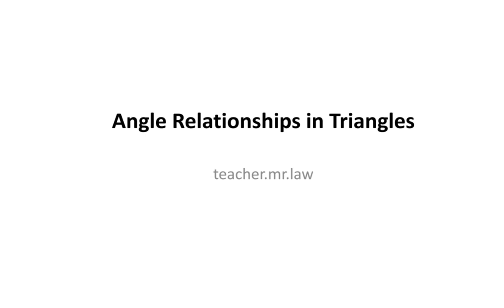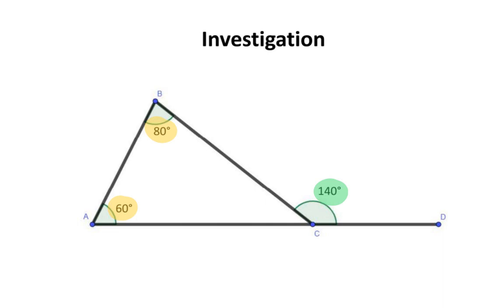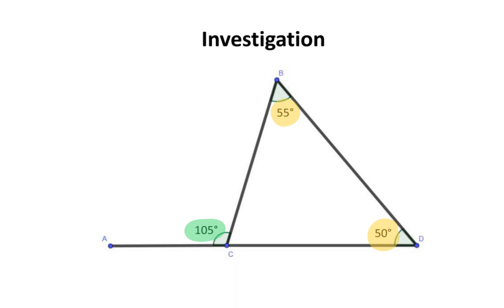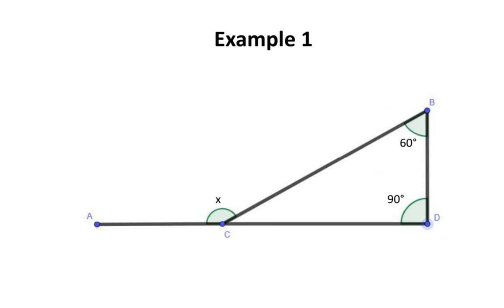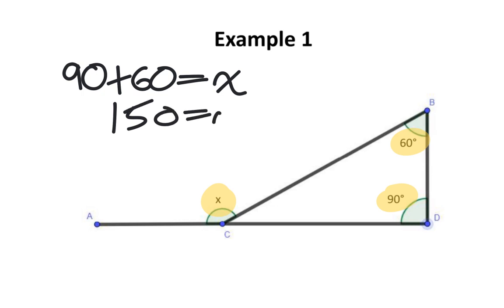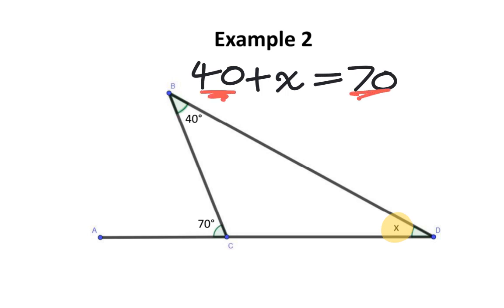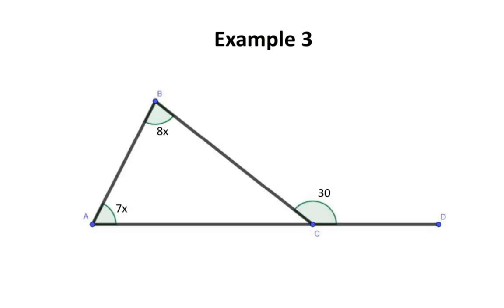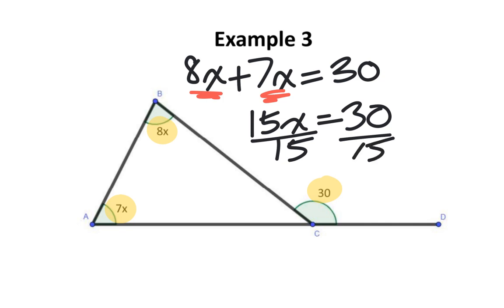Angle Relationships in Triangles Part 2